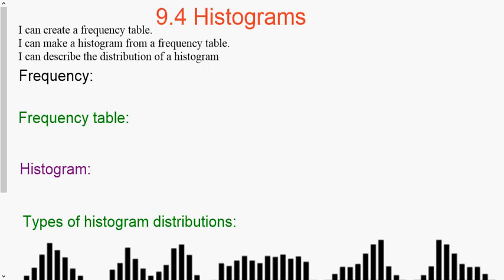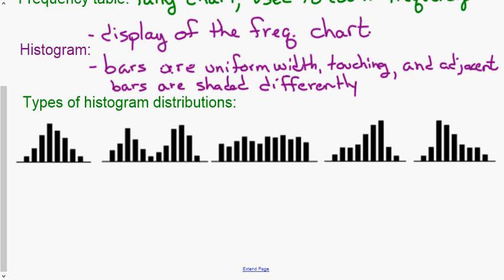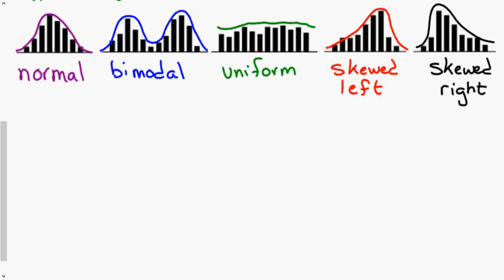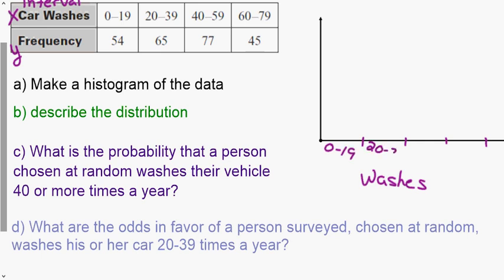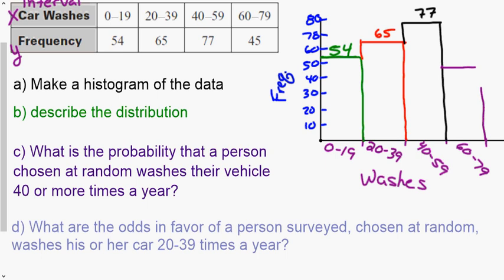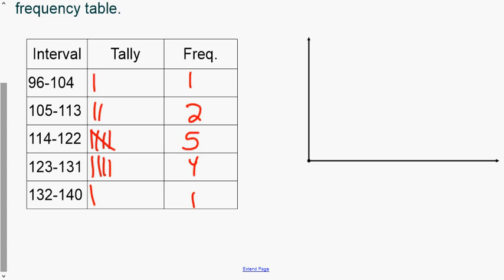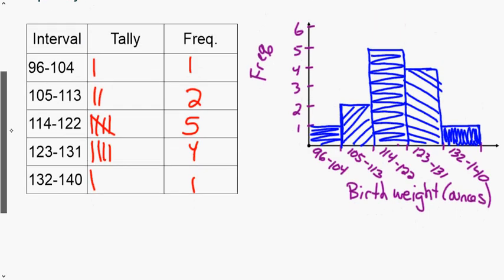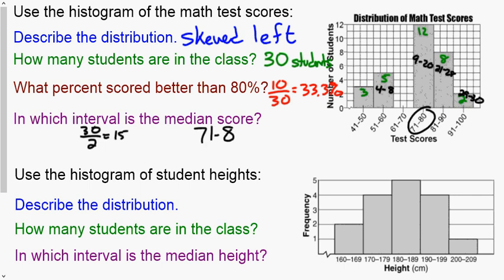K-M Int Alg 9.4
9.4 Histograms